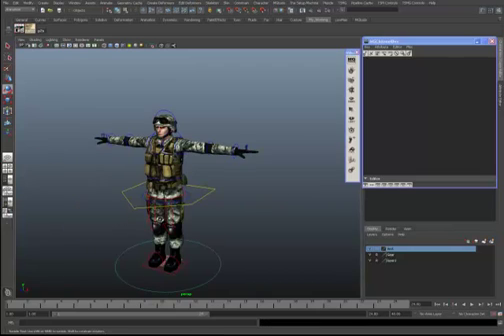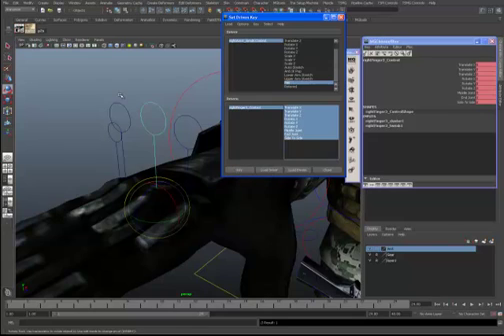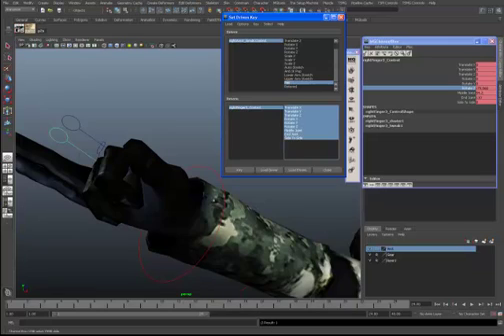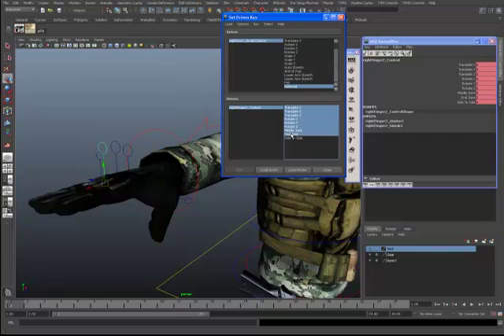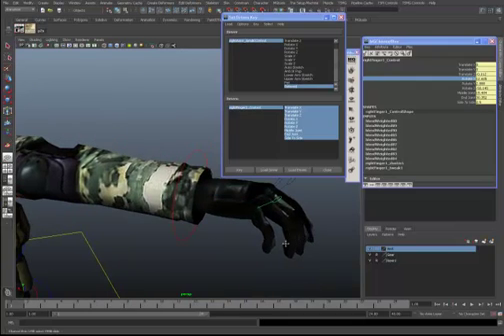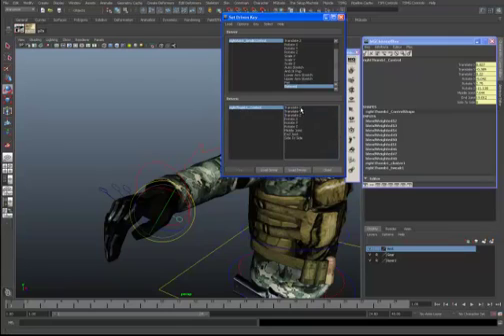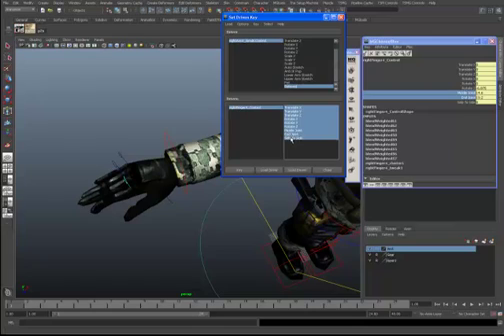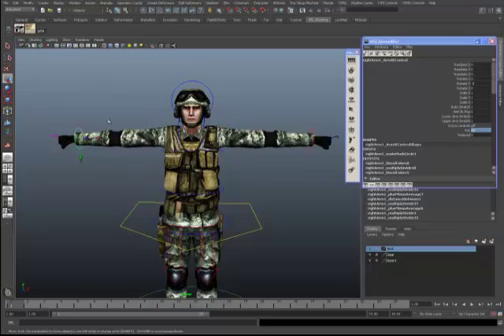Adding Custom Attributes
How to add custom attributes to your rigs in Maya. In this tutorial we will add some controls to the hands for fist and a relaxed pose.